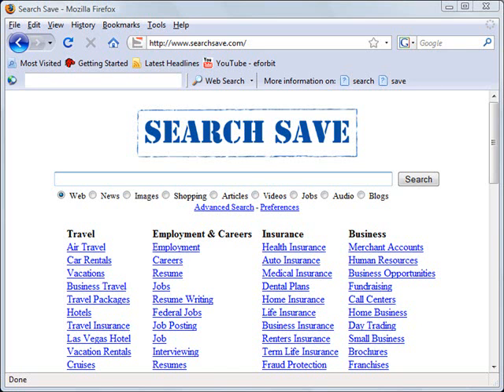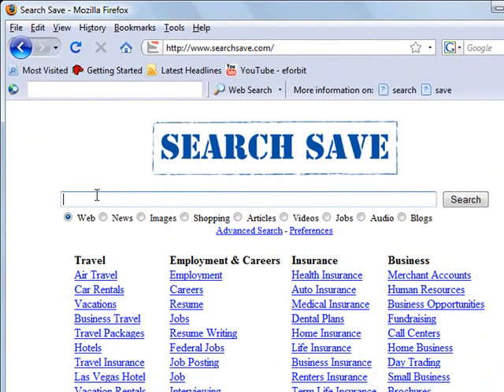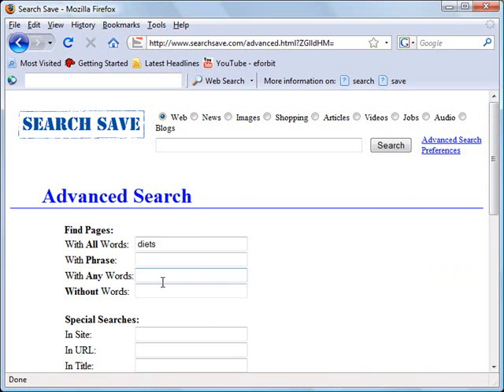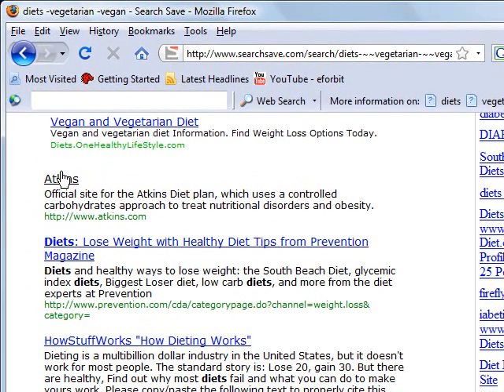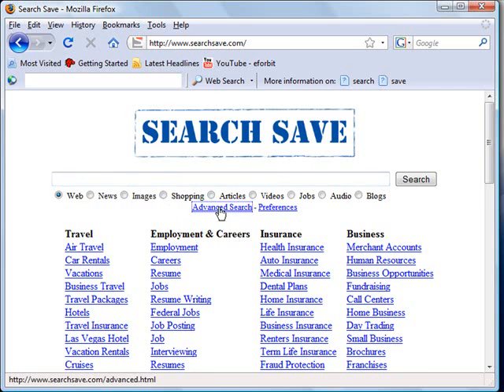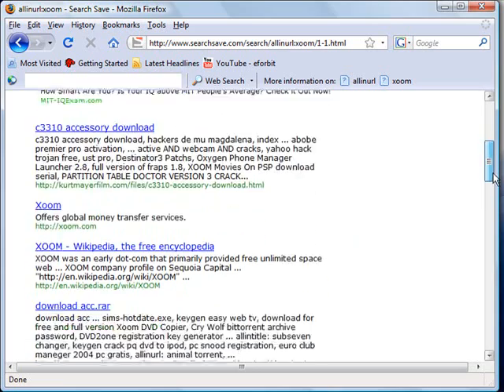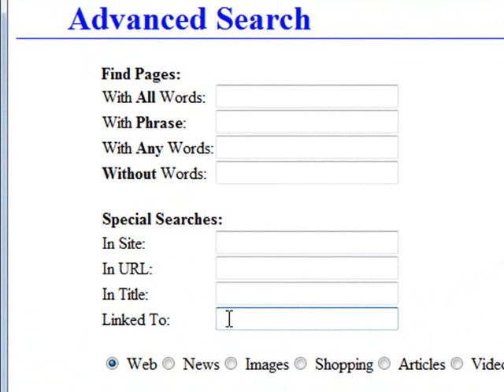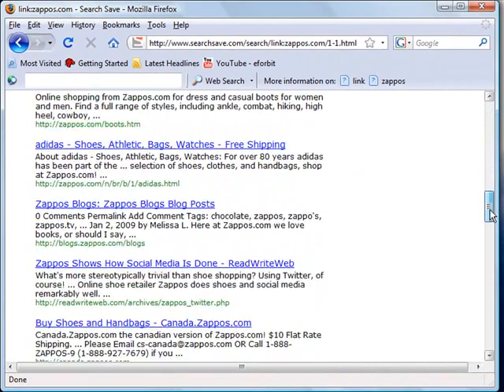Searchsave.com Advanced Search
Teaches Searchsave.com users how to use the advanced search feature, with examples of different instances when you might use each.

For more information on the Searchsave search engine or toolbar check out